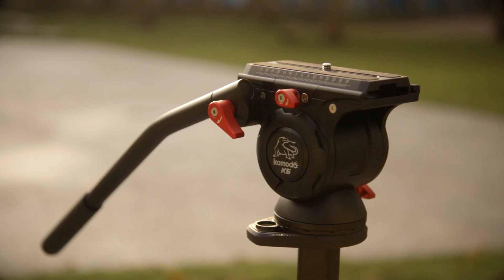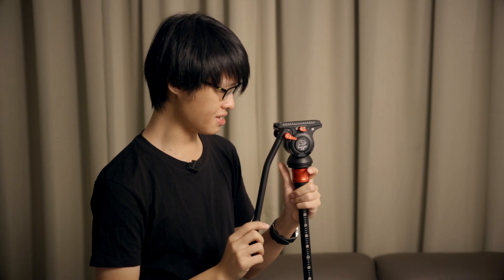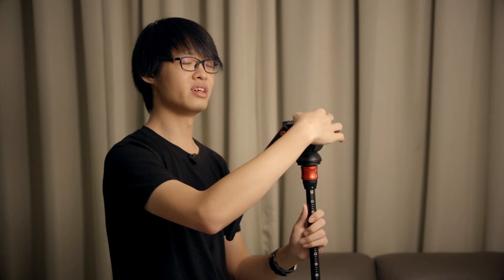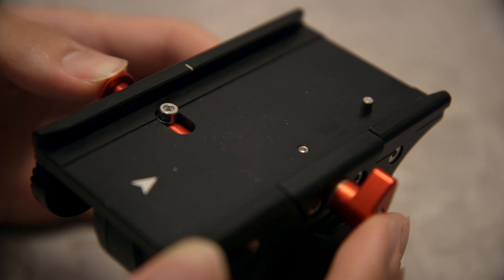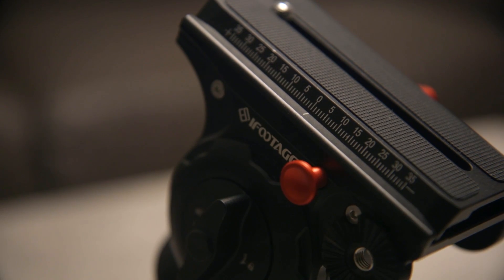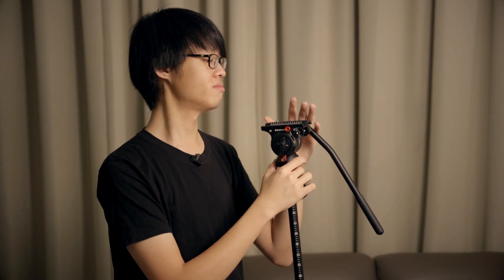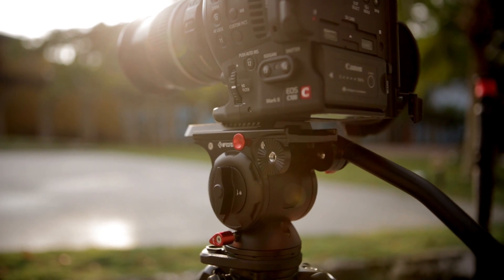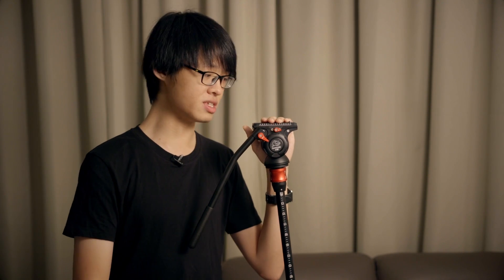iFootage Komodo K5 Fluid Head Review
The K5 fluid head by iFootage!

Patron who made this video possible:
Martin Ouellette